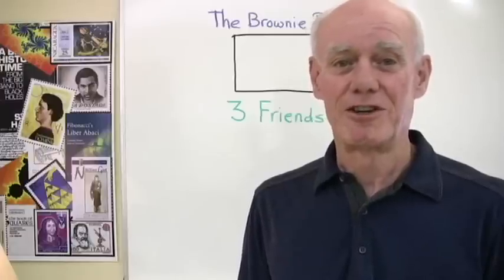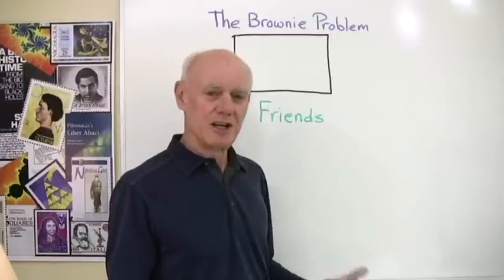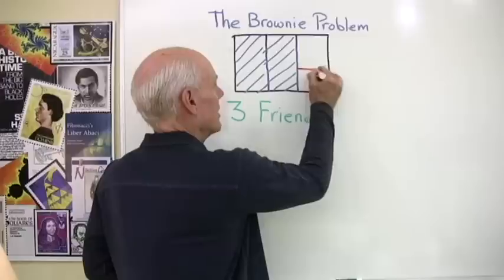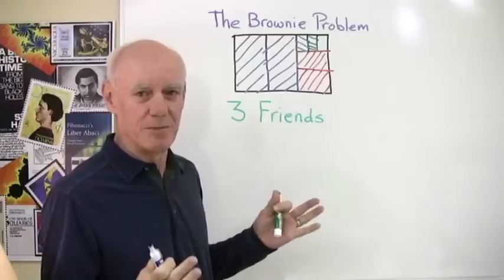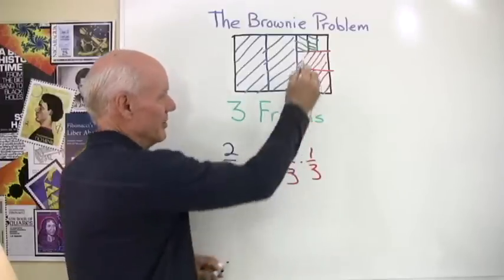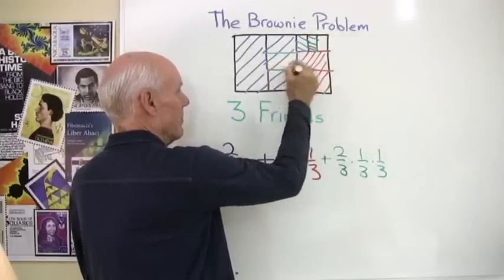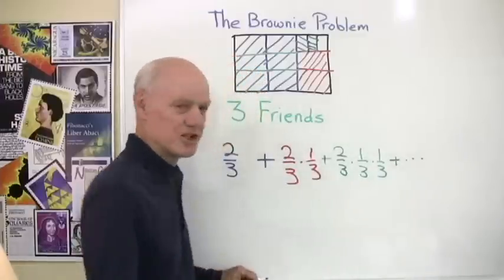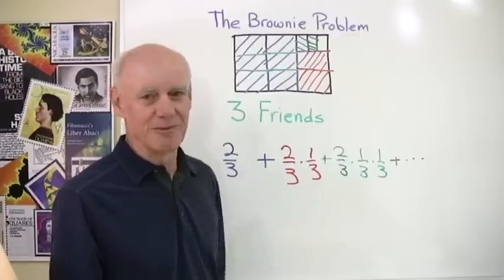The Brownie Problem Part 1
Here is a problem my granddaughter brought to me.  She is in 7th grade.  I think this is part of the Common Core State Standards. It is an interesting problem. This is Part 1.